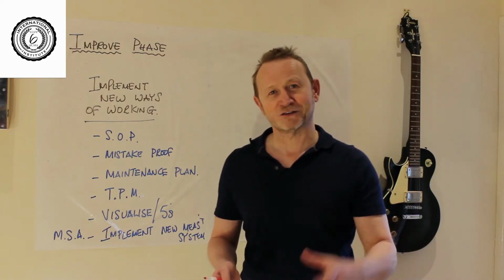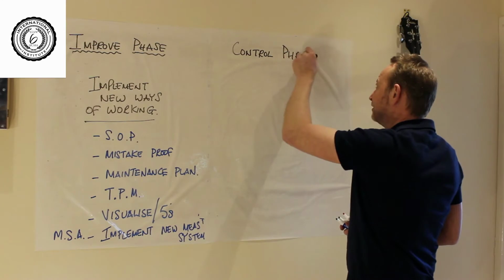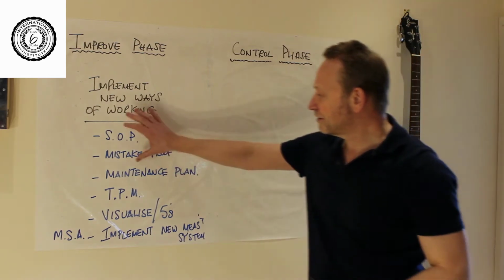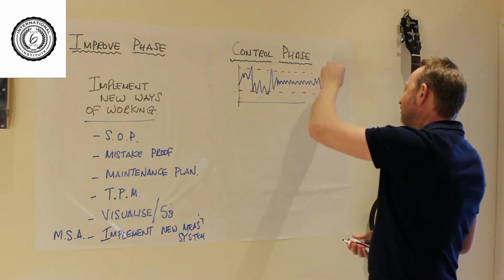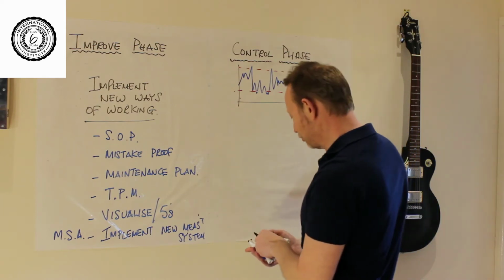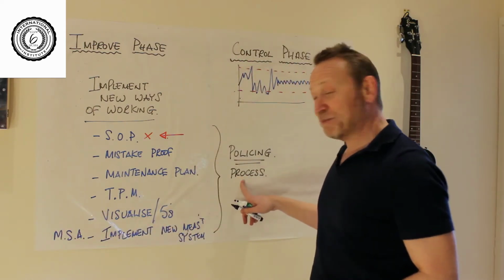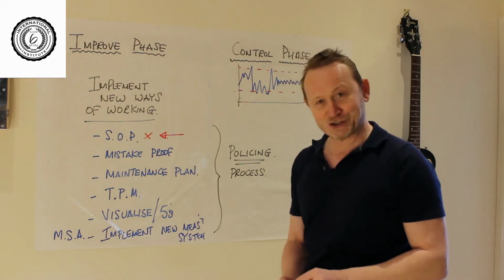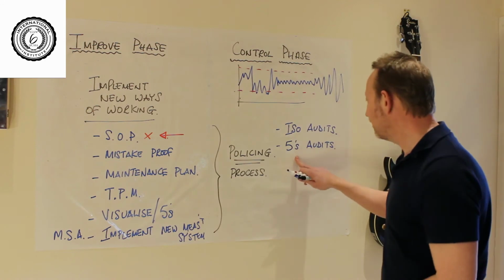Control Phase - The Hardest Phase!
Control is based on your company culture. 99% of companies have no clue how to do this. Senior Mgt are the key to great process control.